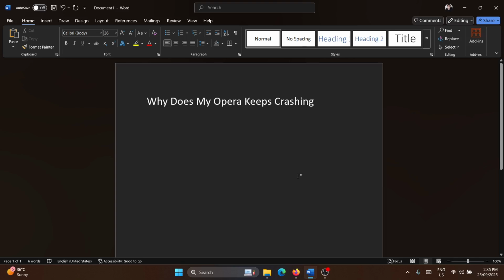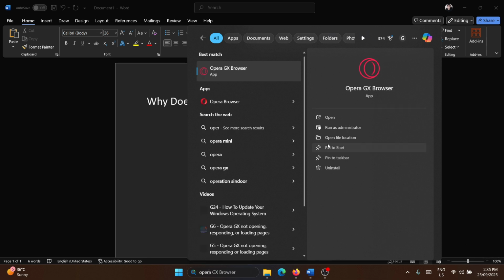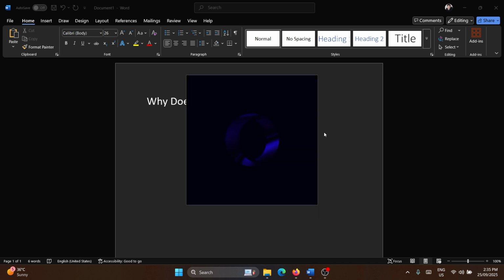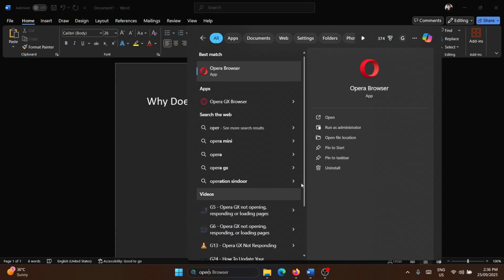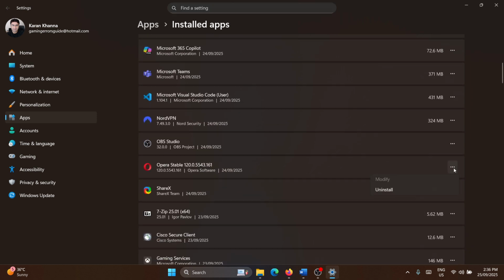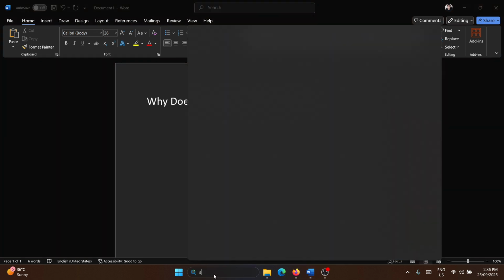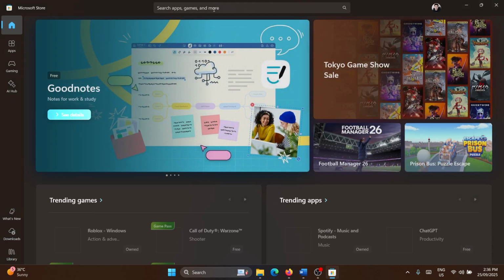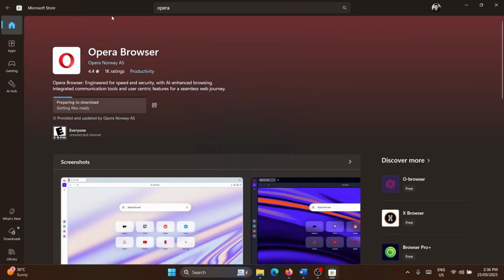Why Does My Opera Keeps Crashing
Video Title : Why Does My Opera Keeps Crashing

If you wish to Does My Opera Keeps Crashing then please watch this video.